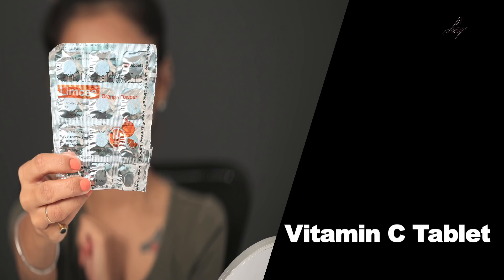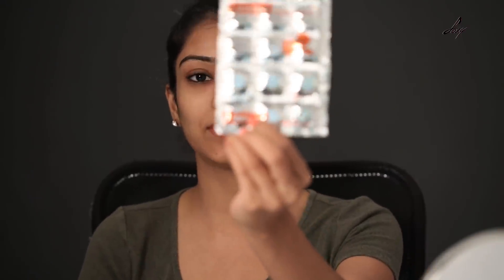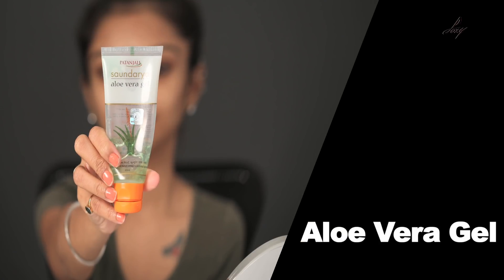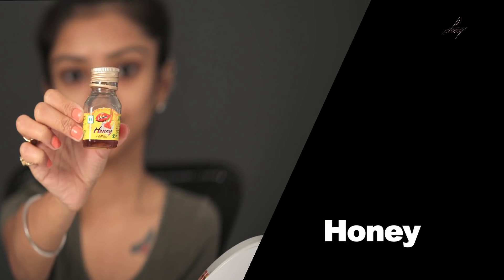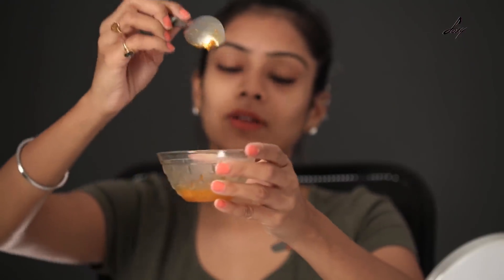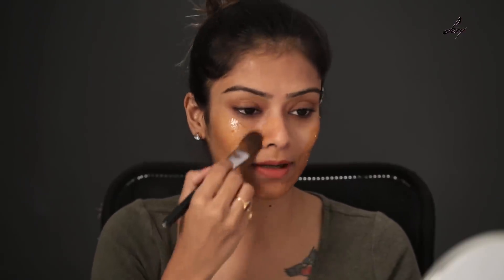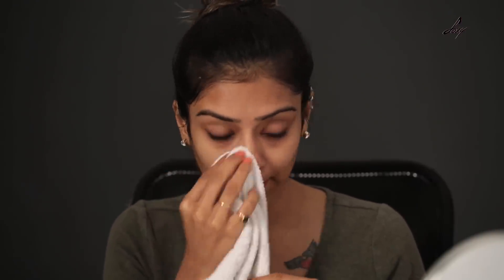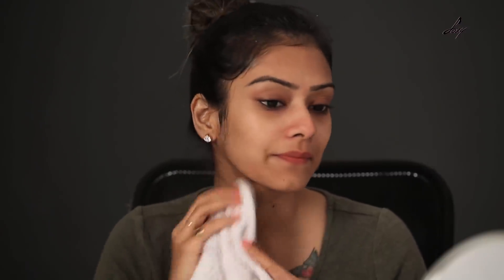How To Get Rid Of Hyperpigmentation | Remove Hyperpigmentation At Home | Home Remedies | Foxy Makeup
Hello Girls,
Today in this video leena will teach you how to get rid of hyperpigmentation at home. Do watch this video if you want to remove hyperpigmentation at home. Keep watching foxy and keep commenting in the comment section below.